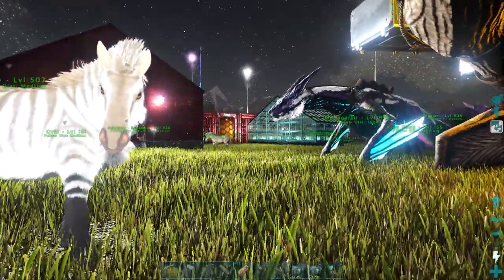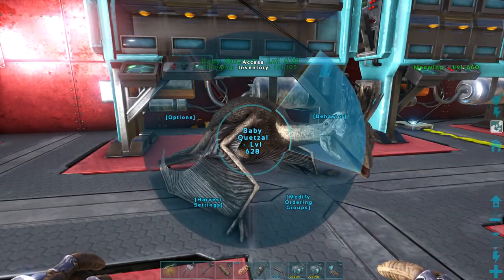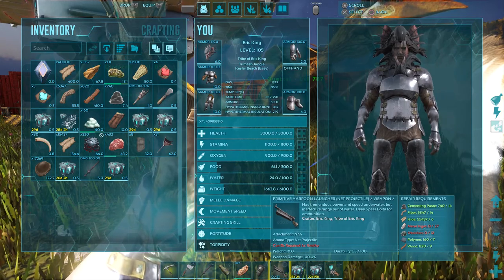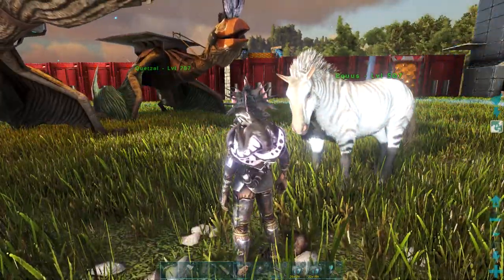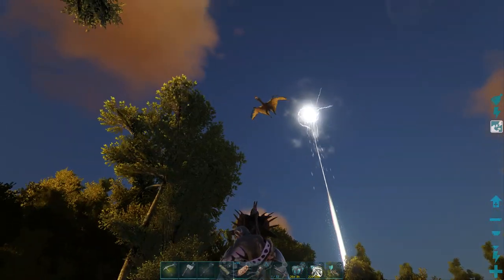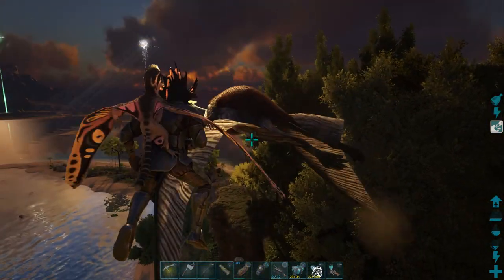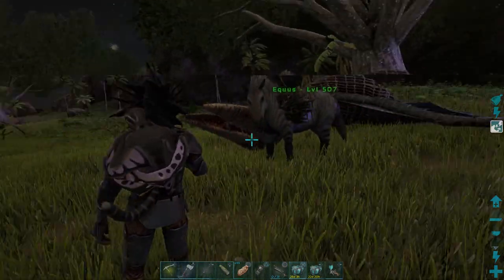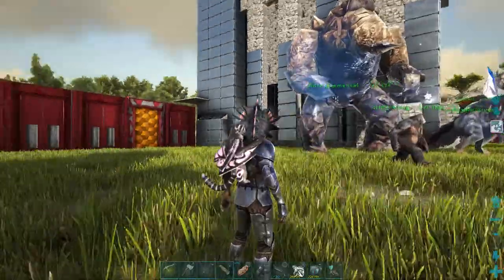How To Tame A Quetzal Using A Horse (Equus)! ARK Lost Island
How to find and tame a Quetzal on Ark Lost Island

Game: ARK